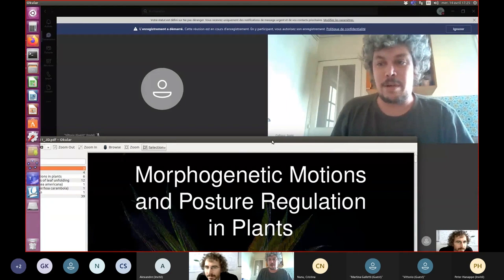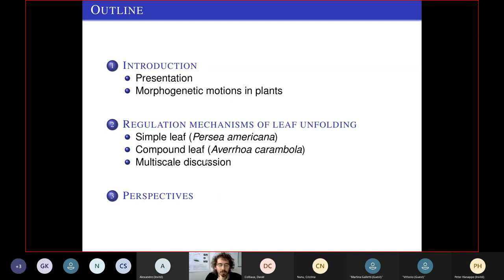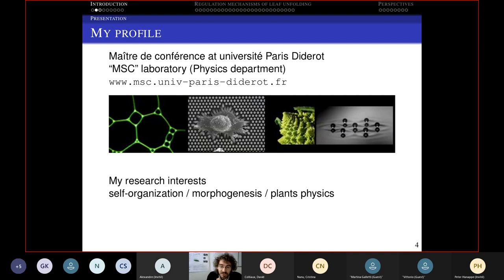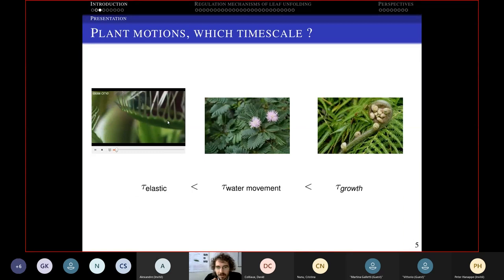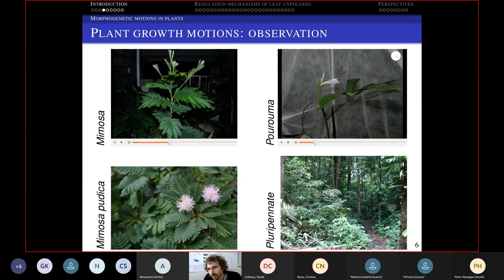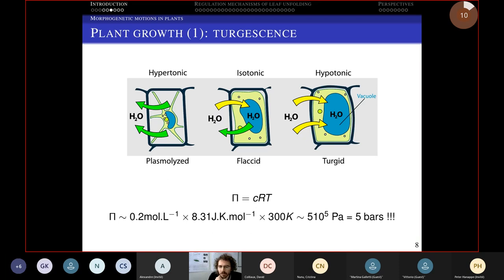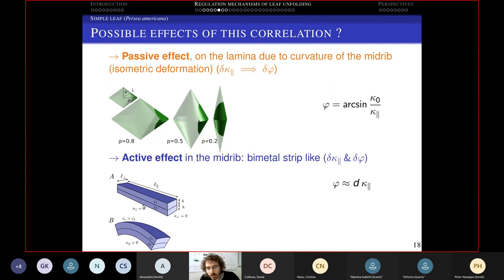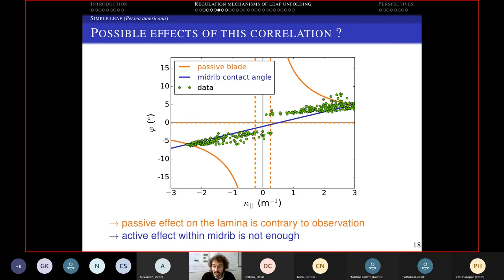Morphogenetic motions of plants - Julien Derr | Etincelle #16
In this presentation, I will talk about plant growth from the provocative point of view of the physicist. The plant will be seen as a physical system, where all the biology will be abusively reduced to miscellaneous active phenomena (known or not). I will focus on the particular aspect of the motions induced by plant growth. We call them morphogenetic motions because they are motions linked to the development and growth of the plant. The first part of the talk will be an introduction to plant growth and morphogenetic motions, as well as some observations of the phenomena. In the second part we will investigate in more detail the case of leaves development for simple or compound leaves. We will show how the rich morphogenetic motions are strongly related to posture regulation mechanisms.

Etincelle #16 - April 2021

Julien Derr has a multidisciplinary background. Trained at ESPCI Paris, he started his career in solid state physics (working on quantum phase transitions, and silicon nanocrystals) before being interested in biophysics. He is generally interested in the concepts of self-organization. He has in particular been working on self-organization of proteins or RNA bases. Since 2010, he is "maitre de conférences" at université de Paris Diderot where he is interested in morphogenesis. He wants to understand pattern formation mechanisms, in living organisms, plants or also geophysical context.